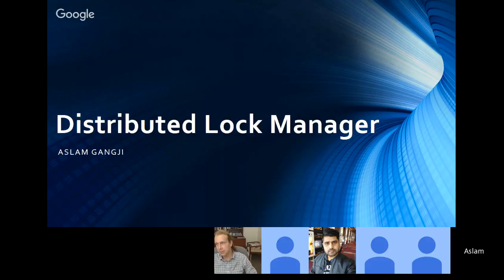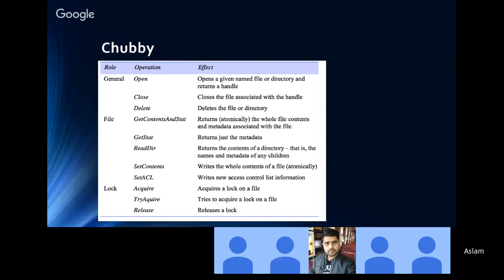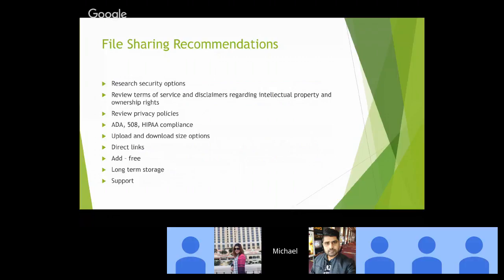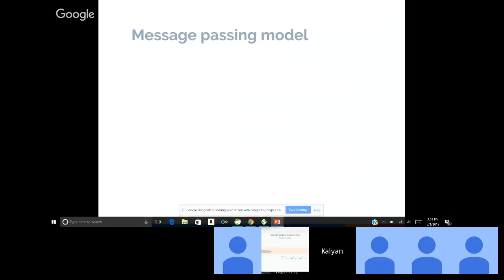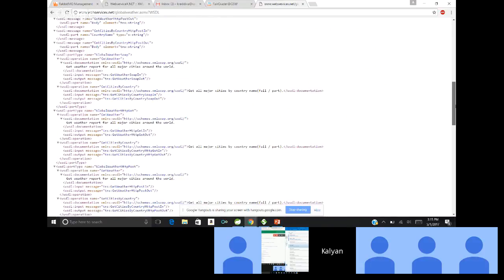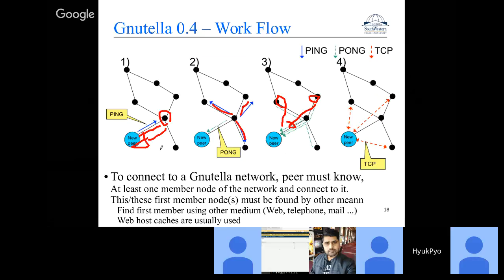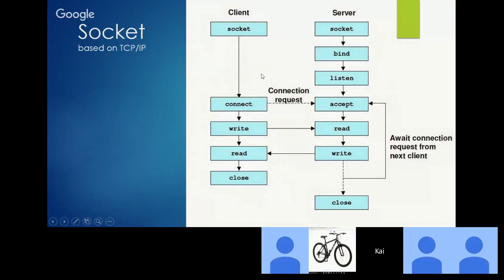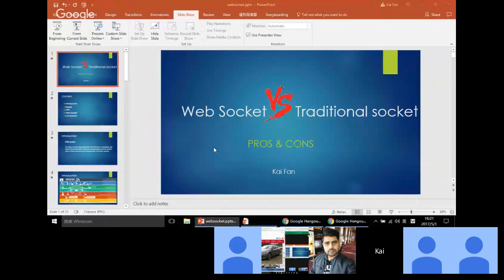CSCI 6220 (SP17) Research Presentations. Take 2.